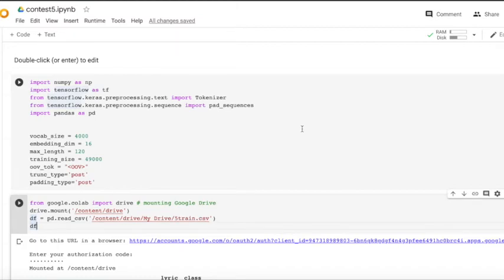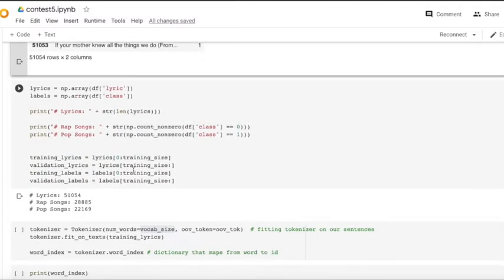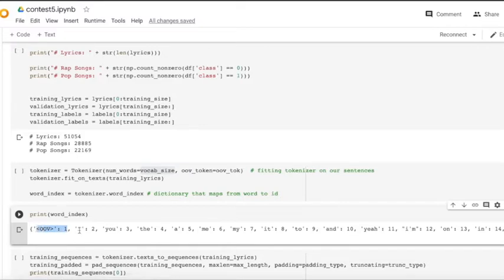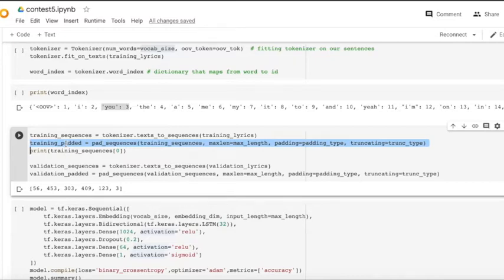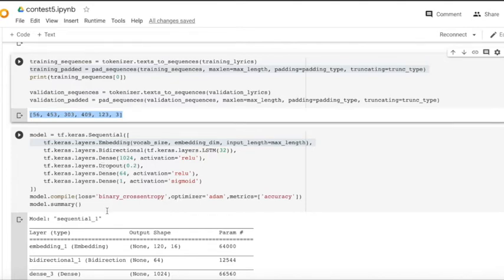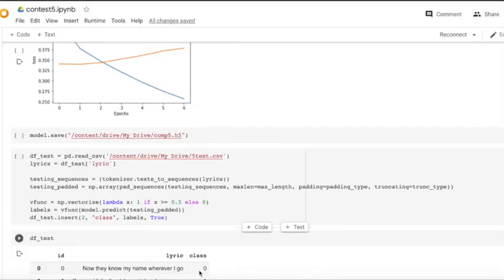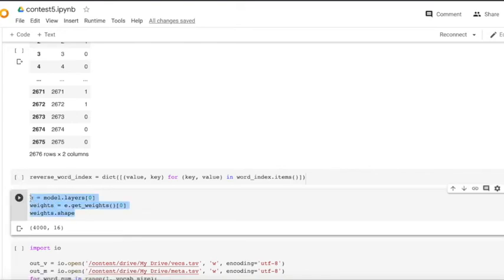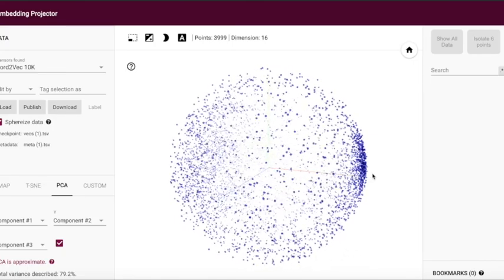Contest 5 Baseline Code Walkthrough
Code was adapted from notebooks from Natural Language Processing in Tensorflow Coursera course